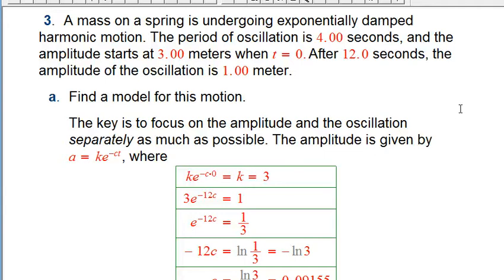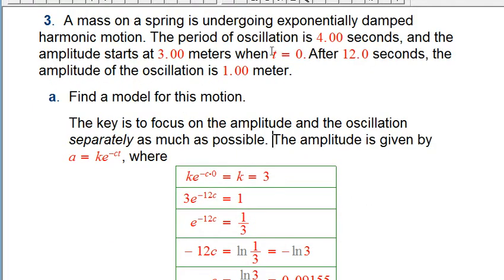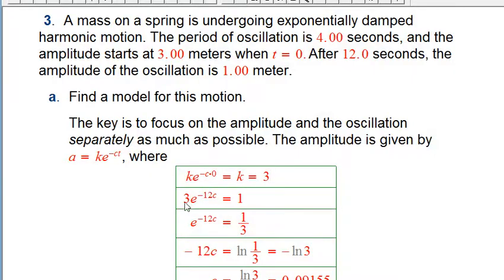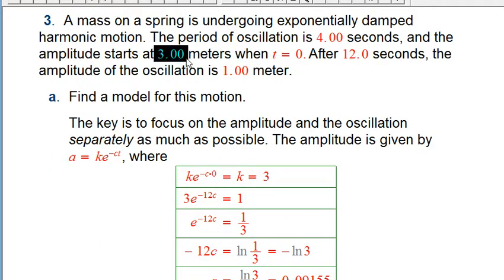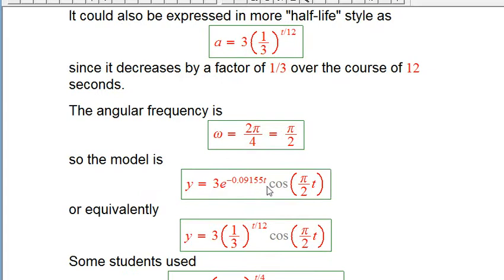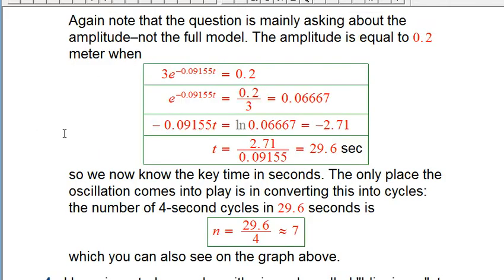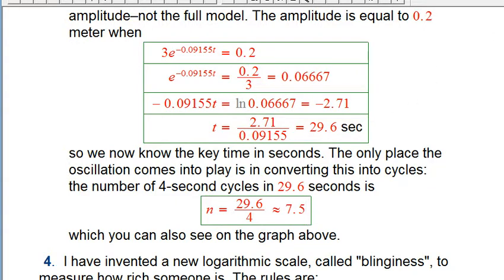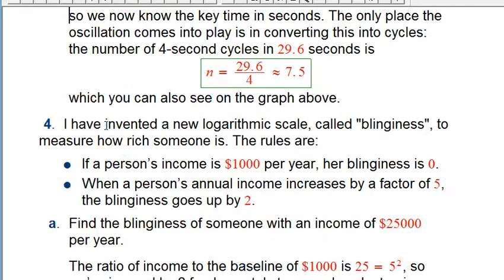Exponential and Logarithmic modeling problem solutions (Part 3)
Solution to a problem about damped harmonic motion, emphasizing keeping the amplitude part (exponential decay) separate from the oscillation part (sine or cosine) as much as possible.